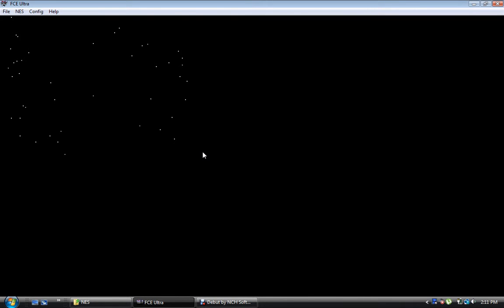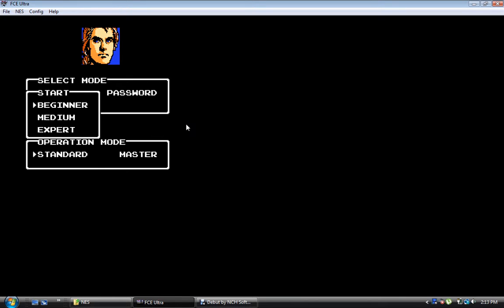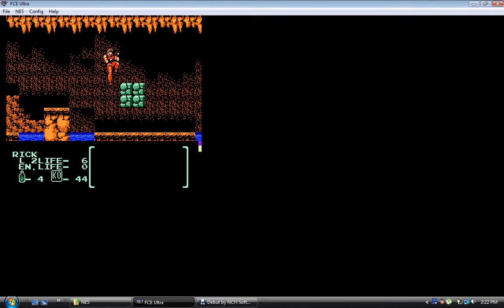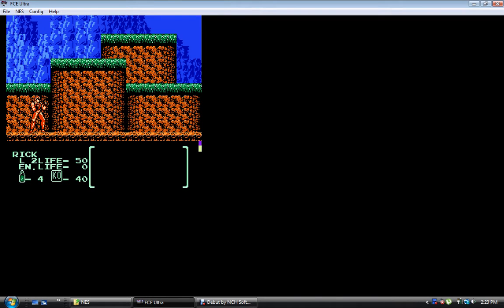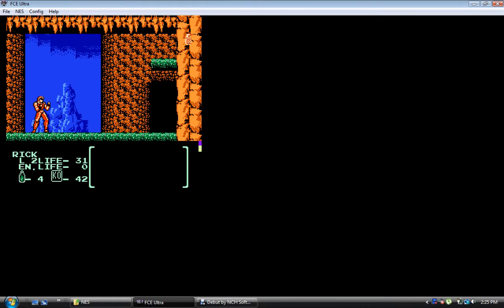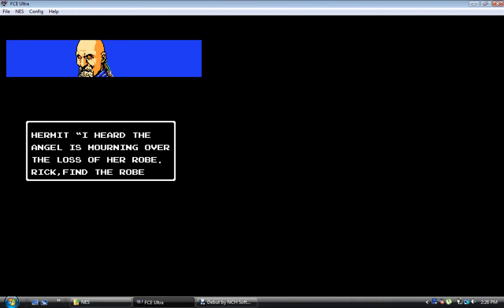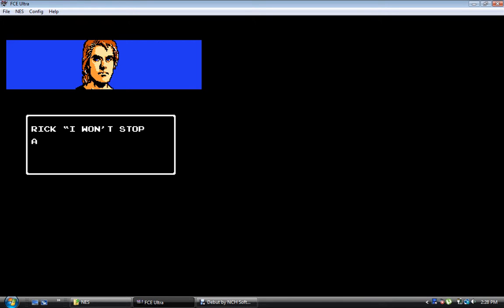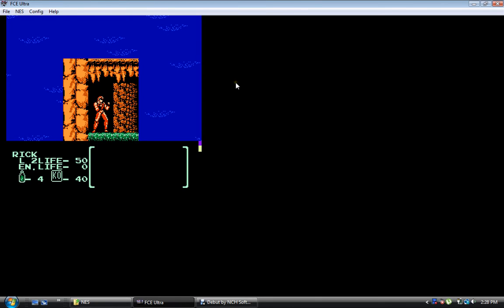This game is a lie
Golgotha has terrific horror with isolation and lingering fear throughout.